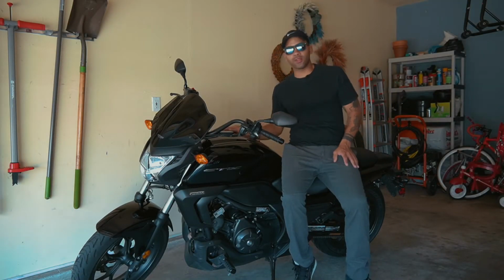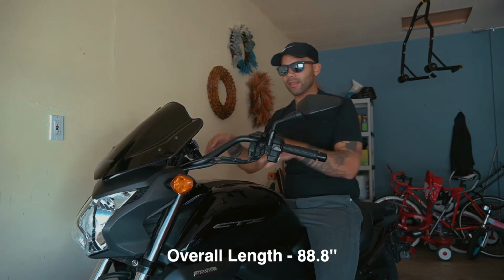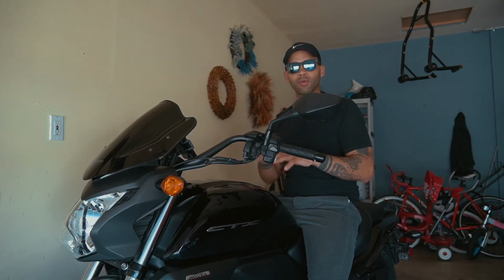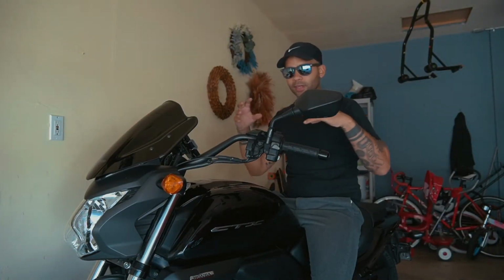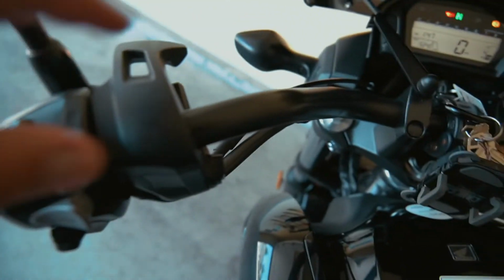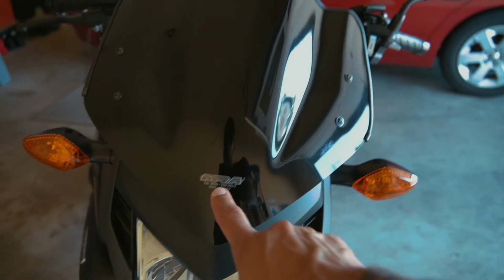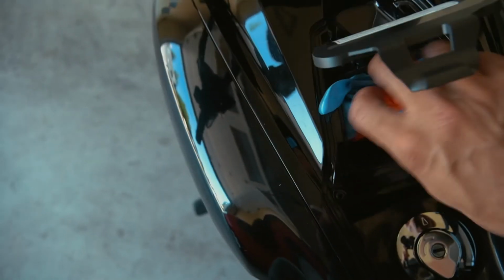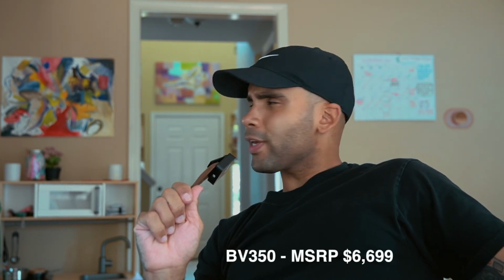Honda CTX700 DCT - Long Term Review(It's Awesome) Part 1